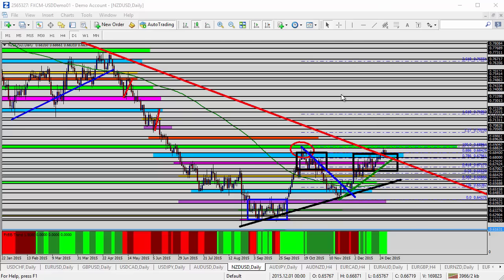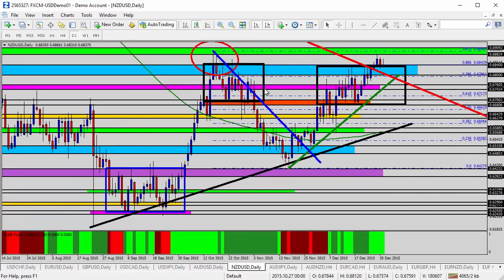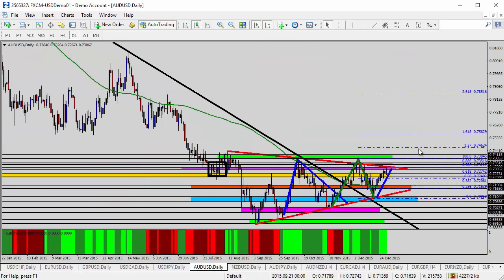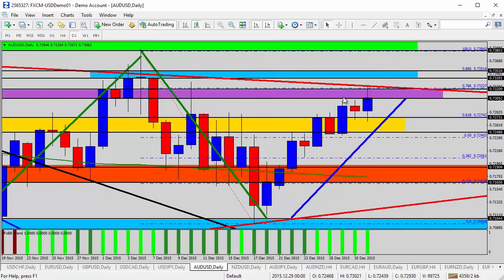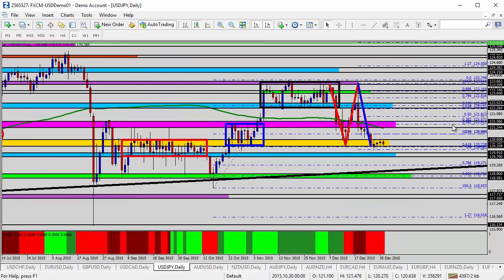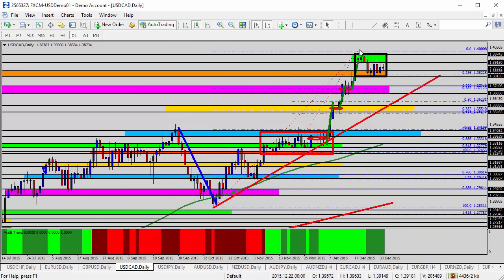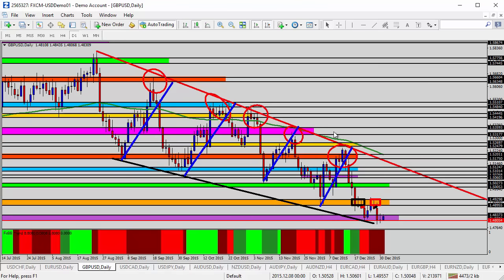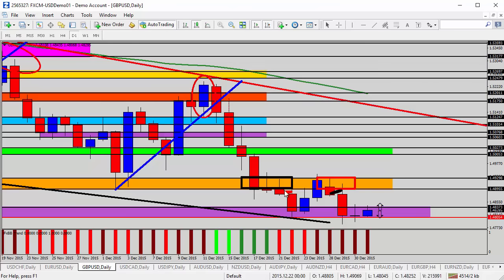Forex Pro - Forex Update: Holiday Mode Overview of Closest Support and Resistance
We’ll start here on the NZDUSD. Of course we have been in a long-term downtrend as we viewed it from the weekly timeframe. On the daily timeframe, let’s just go ahead and zoom right in here on the daily. We can see the attempt this week to break above that long-term weekly trend line and the last resistance highs. I’m actually going to zoom back out. You can see the resistance here at the green-shaded area. We’ve found that resistance at the same area this week. We’re finding resistance at a double top for the NZDUSD. Possibly means that we could be looking for some reversal here for this currency pair over the next coming weeks.

The blue-shaded area – 0.6840, down to 0.6800 – is your current support. The green-shaded area – 0.6880 to 0.6905 – is your current resistance. Possibly watching for a breakout of either of those over the next week or so.

AUDUSD. We have been studying this triangle pattern – the red trend lines that you see here on my chart – over the past several weeks. We zoom it in here a little bit on the daily timeframe. The rise and the fall of the first two blue trend lines, the rise and the fall of the two green trend lines, and the rise of the current blue trend line. We are into resistance by the way now, into the top of the triangle and into resistance.

Fibonacci of the last down leg, the last green trend line here. Fibonacci of that leg puts the .786 right at 0.7322. That’s where we’re capping out high for the day today. Zoom it in a couple of times. You could see there’s that .786 fib of that previous trend range sitting right there at the top of the purple zone. That is your resistance there today. In between 0.7305 and 0.7320 is your resistance. Current support is the yellow-shaded area down closer towards the 0.7270.

So, again, resistance here. Discouraged from buying. Only looking for potential clues to reversal here for the AUDUSD.

USDJPY. Really hasn’t done much of anything over the past week or so. You could see, just going down, zooming in on the daily timeframe, the extreme volatility we’ve seen on this pair. A fall, a rise, a fall, and now we’ve just gone stagnant inside the yellow zone. 120.25, up to 120.60 is that yellow-shaded area. We’ll need a breakout outside that yellow zone to give us a directional purpose, either higher or lower over the coming days for the USDJPY.

Moving over to the USDCAD. We’re still stuck inside this black box up here. Interesting. We’ve studied this pattern of the trend, where we saw the rise, the red box, and congestion and sideways market. Then it began a rise and a new pattern of the uptrend. Now we’re inside the black box. Zoom it in here a couple of times here on the daily timeframe. Obviously the black box is showing you where the range is right now. If we zoom it over a little bit, you could see we’re continuing to stay inside that range.